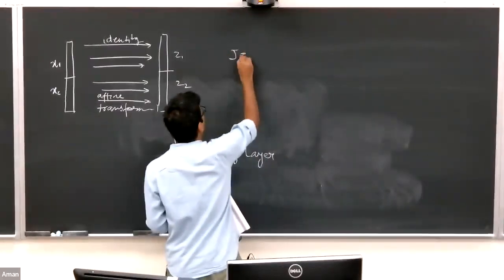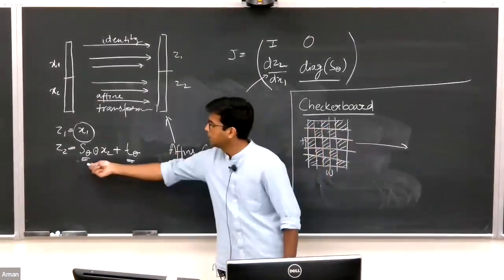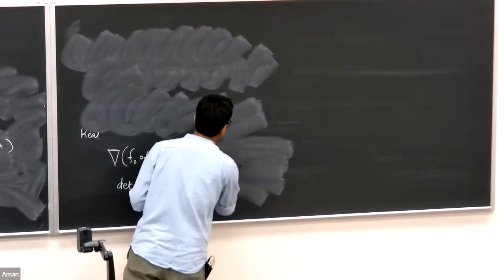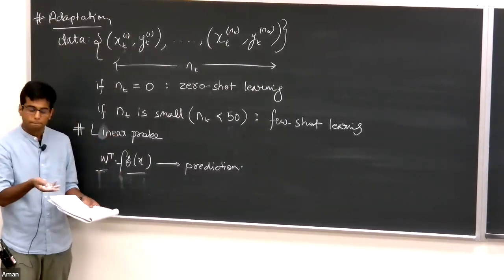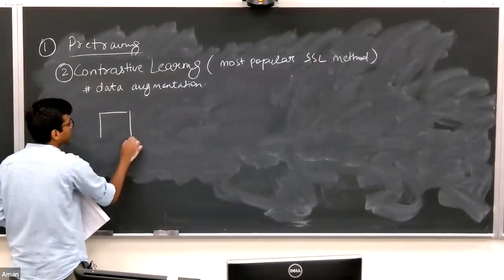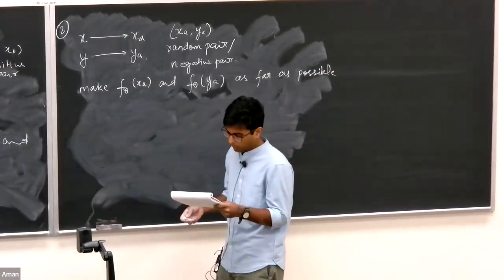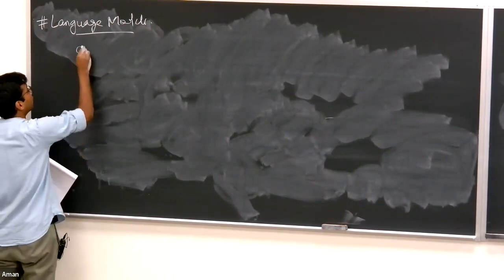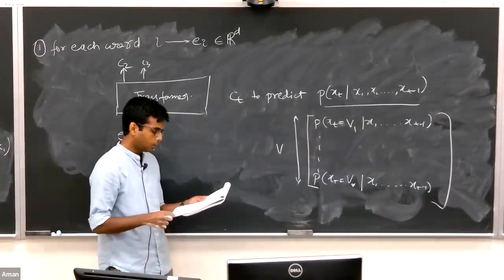18 Self Supervised Learning